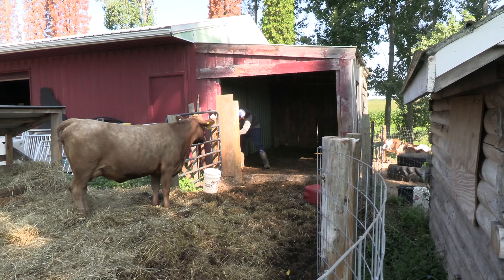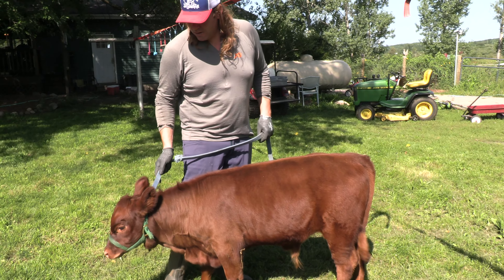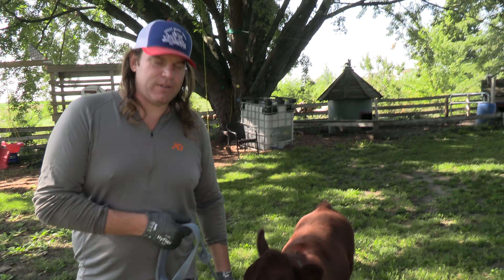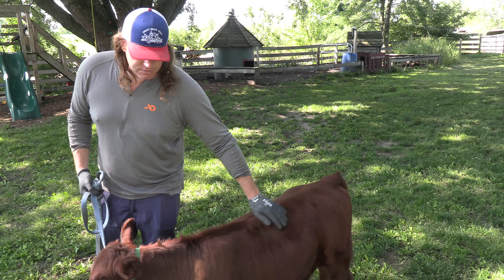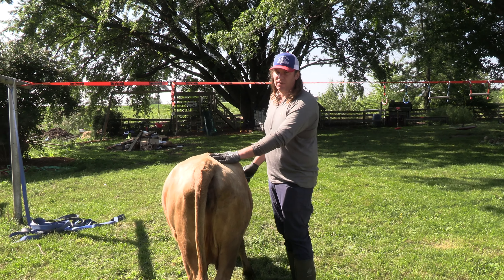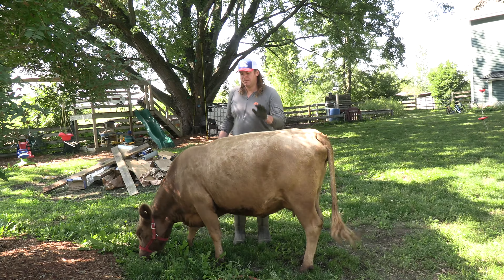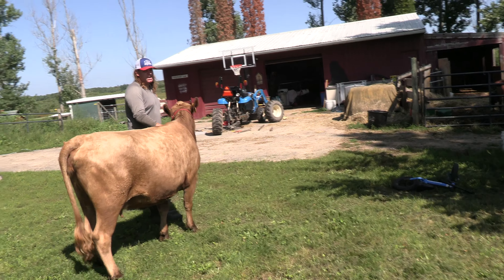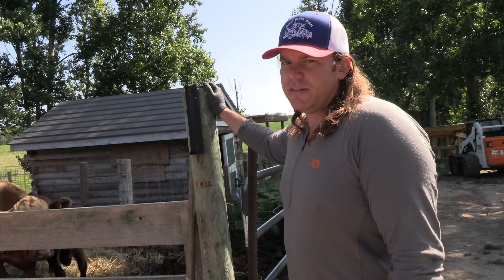The Bull Proof Plan: Dexter Cattle: Trading Livestock??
In this video we talk about our new plan to potentially expand our Dexter cattle genetics. We also talk about halter training our dexter cows.

Our Heritage Hogs include: registered Berkshires, Tamworth, Registered Kune Kune, and Hereford.